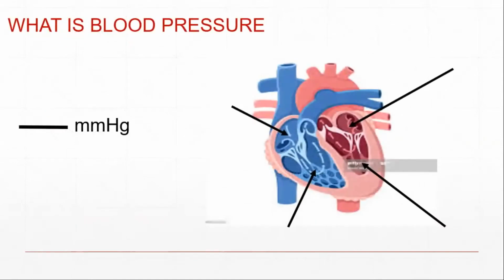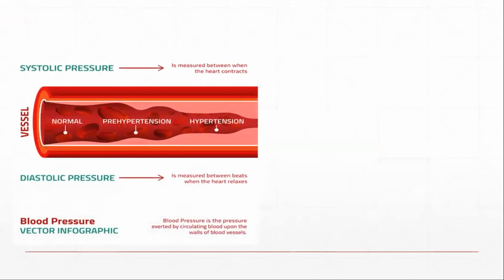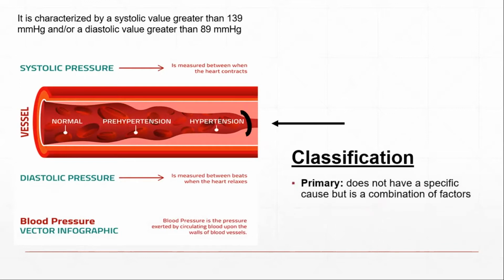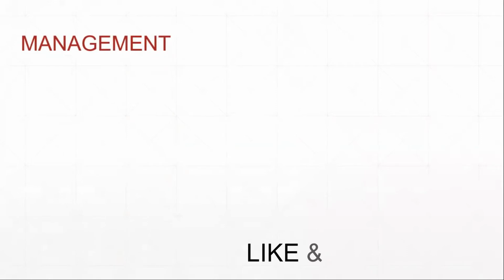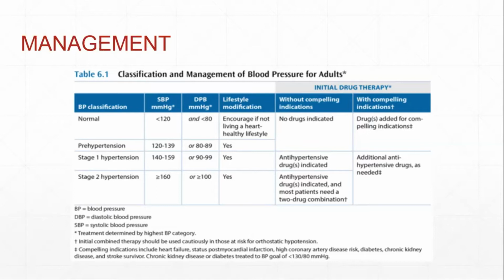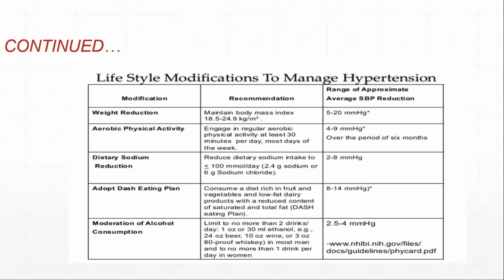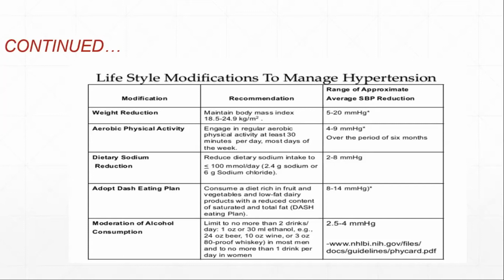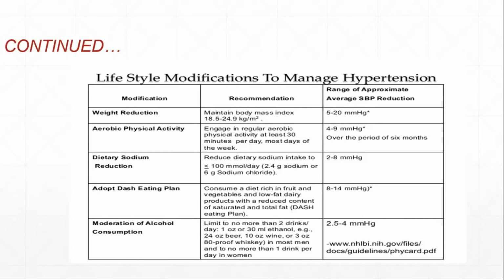What is High Blood Pressure (Hypertension) ?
This week I look into hypertension, also known as high blood pressure. I try my best to explain what happens to your vessels and how the increase in the pressure puts strain on the heart.

Thank you for tuning in!! I hope I can make a difference in your lives

From South Africa
Bokamoso Mthimkulu